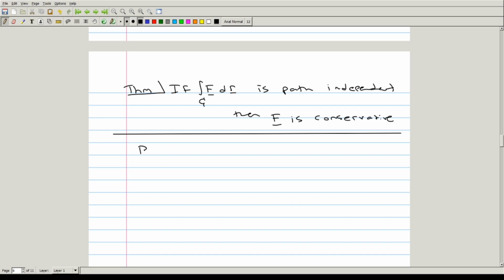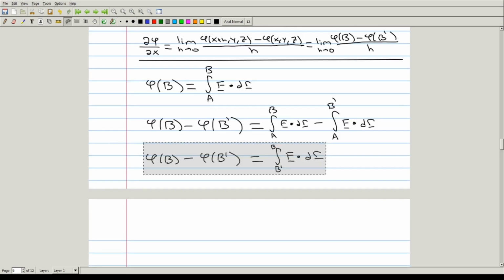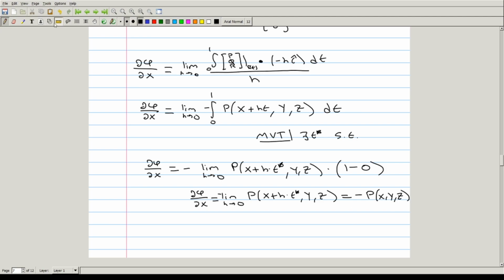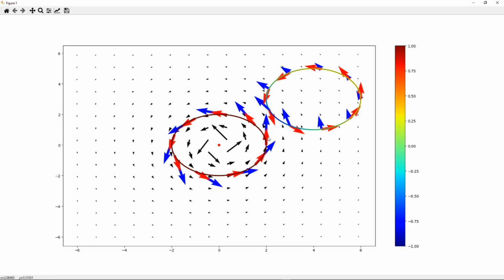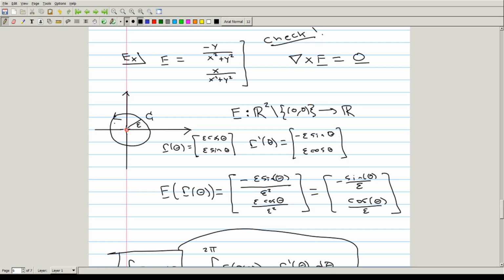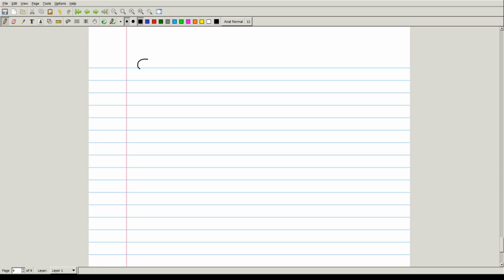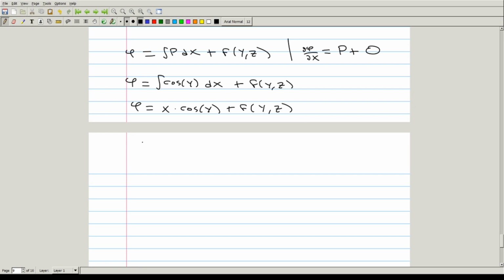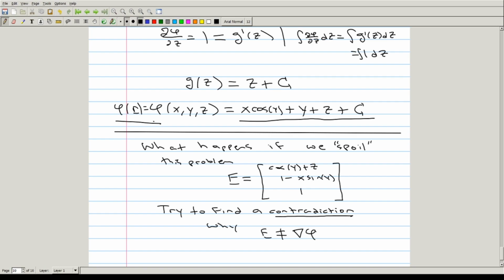Lecture6 - Part2: Examples of Line Integrals, Line Integral of Conservative Vector Field